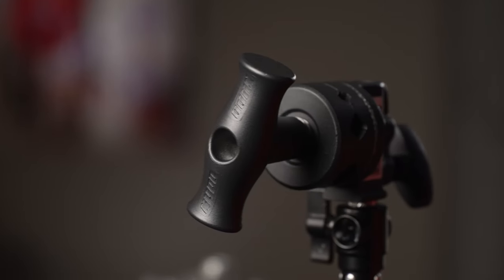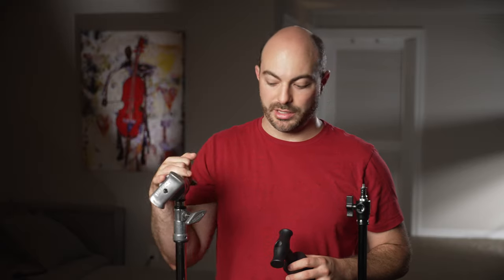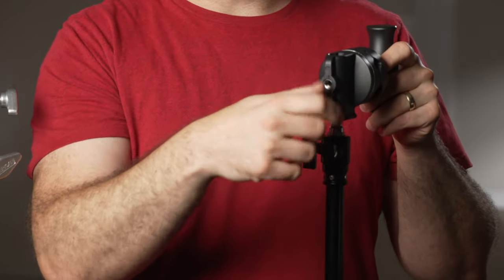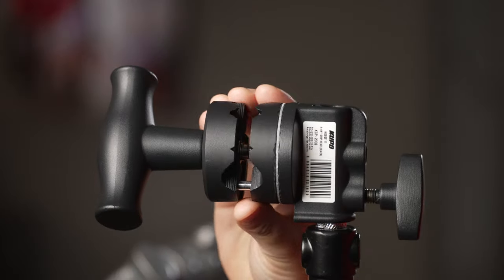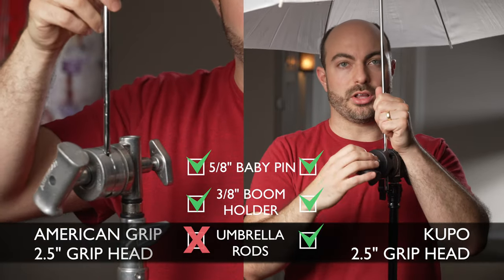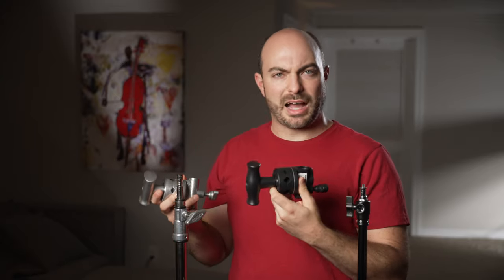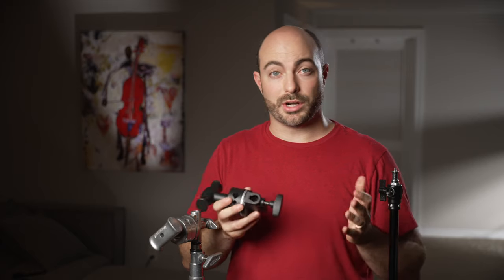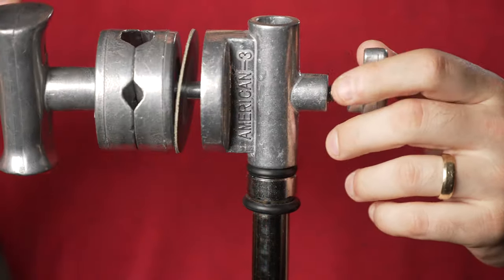Kupo Grip Head 2.5" - The Best for Light Stands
Light weight photography light stands are a great tool for film, video and photography lighting.  They are affordable, sturdy and easy to move around,   But they can be so much better when paired with a grip head.  Clamping boom pole holders, flags, or just about anything to these light weight aluminum light stands is possible with the innovative features of the Kupo 2.5" Grip Head.  I compare American Grip Heads with C Stands to the Kupo to demonstrate the differences.